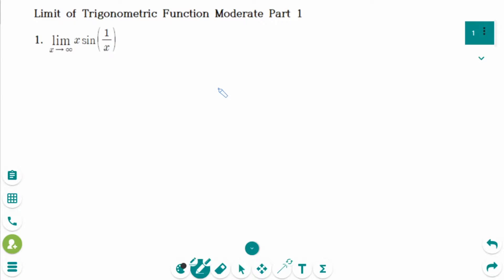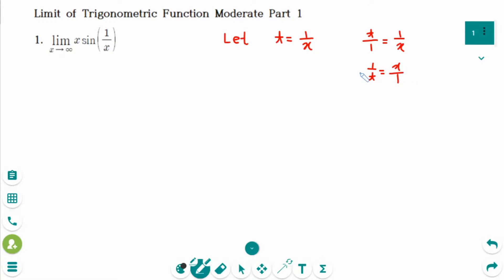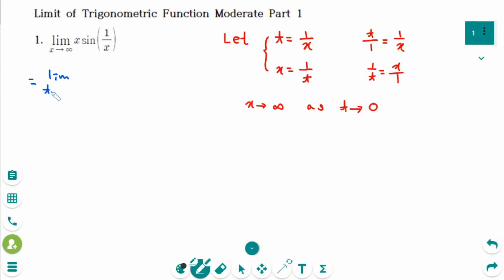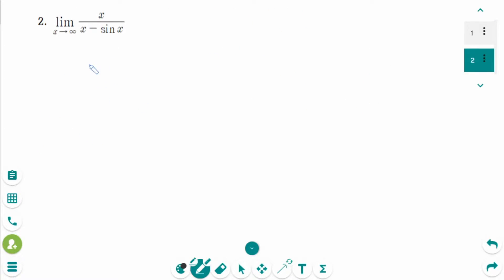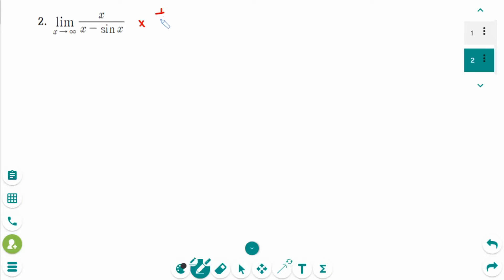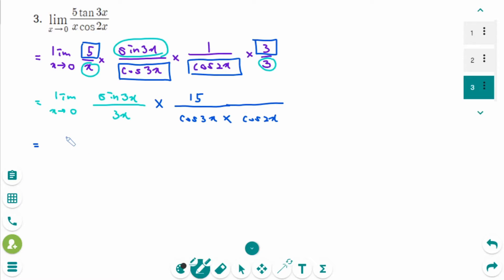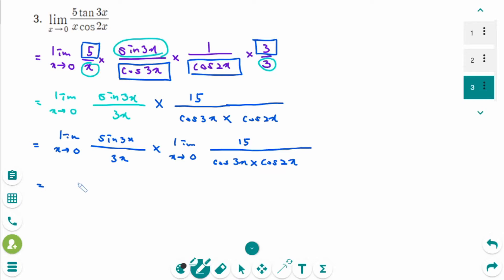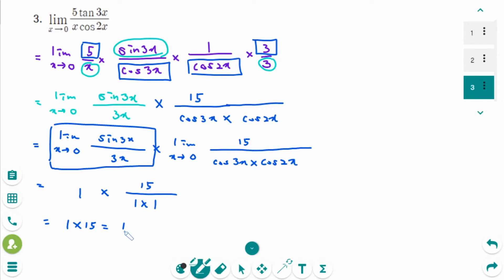Calculus - HOW TO: Limits of Trigonometric Functions (Moderate Level Part 1)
This video covers 5 moderate questions on the Limits of Trigonometric Functions, part 1.